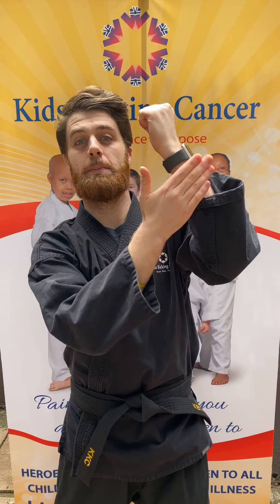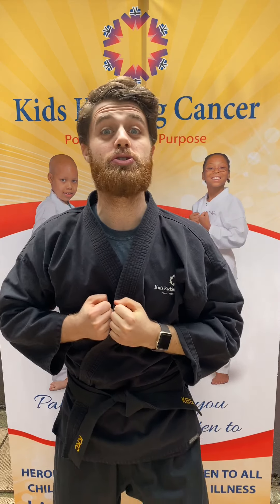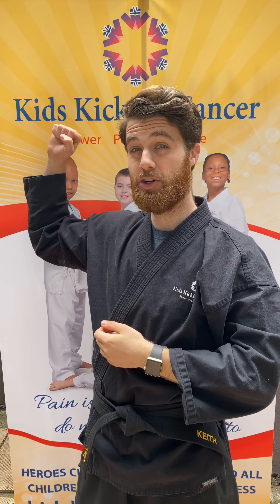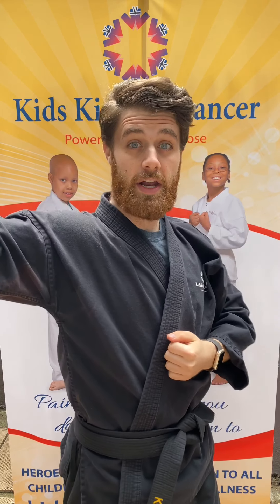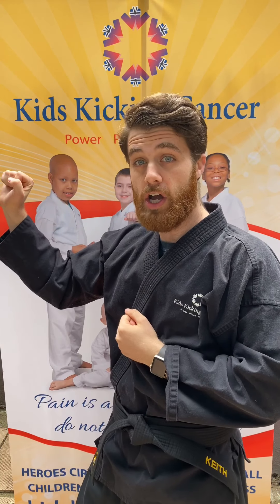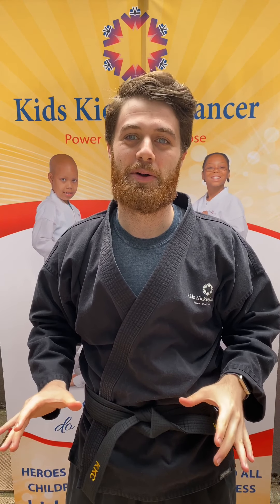A Special Martial Artist Class With Sensei Keith From New York!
Hi everyone! We are so excited to have you try another class with Sensei Keith, who is our New York and New Jersey Program Coordinator. Let us know how you are enjoying these classes and if you have a question for Keith, please comment below and we'll pass it along to him and answer it for you! Wishing you all POWER PEACE PURPOSE.